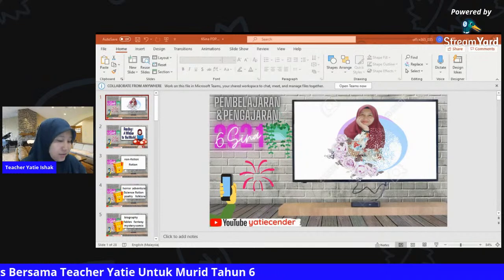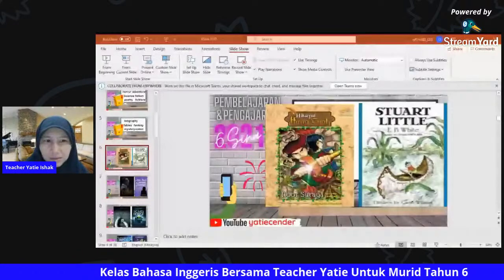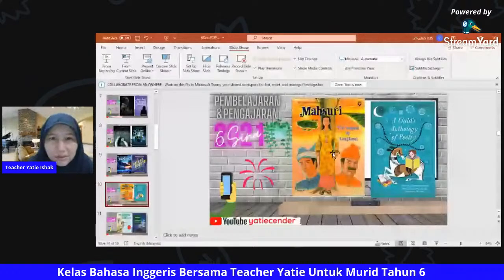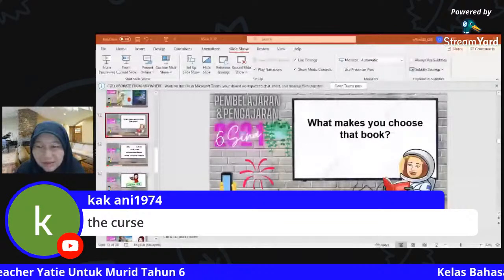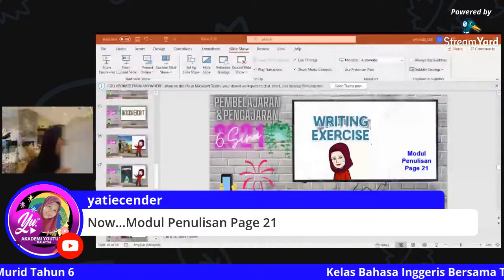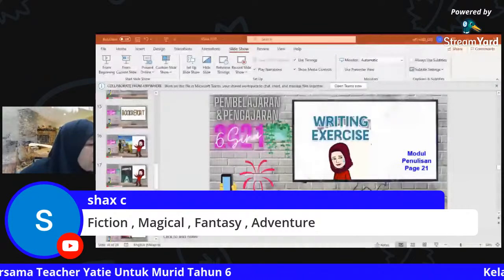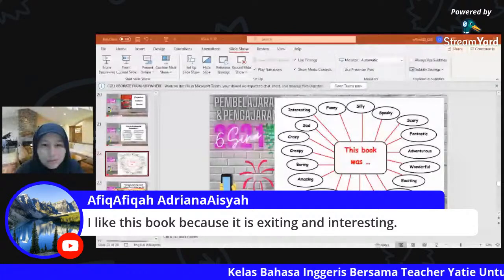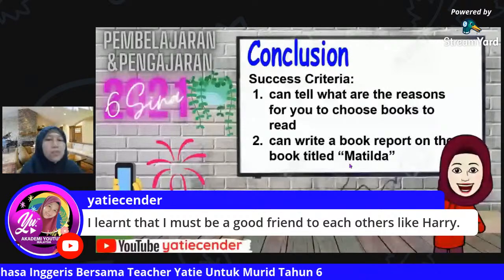PDPR ONLINE YEAR 6 SKSK DISAMPAIKAN OLEH TEACHER YATIE ISHAK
Unit 1 Reading : A window to the World .Kelas BI Tahun 6 Secara LIVE di Youtube .Teacher kendalikan kelas ini khas untuk murid SKSK.